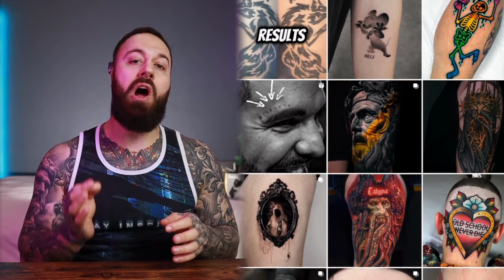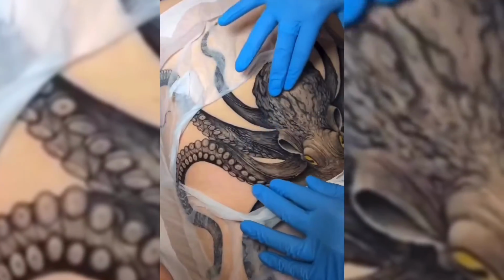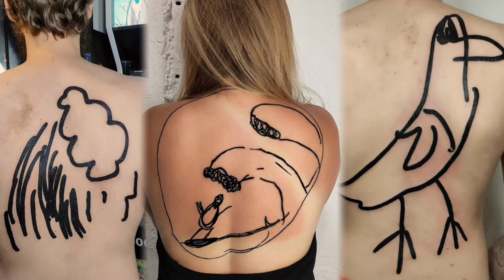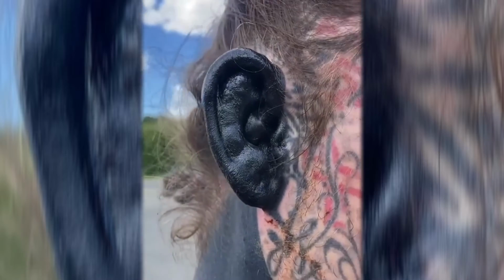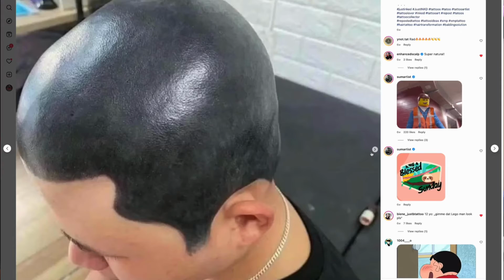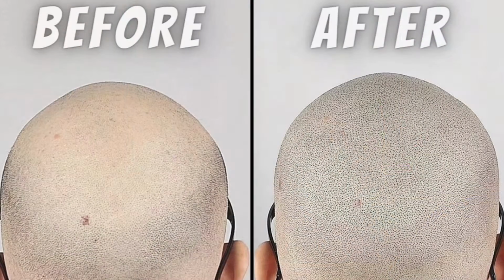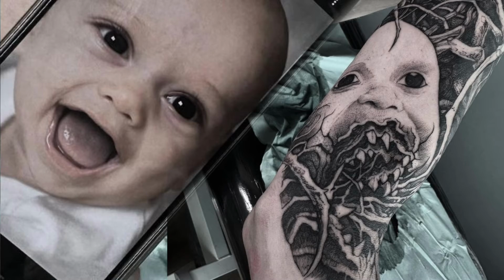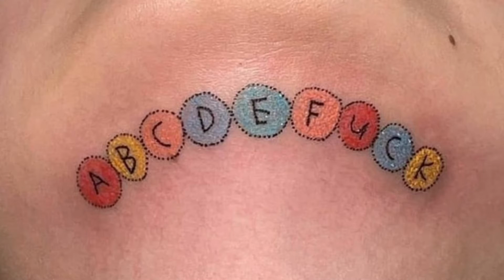The CRAZIEST Tattoos of 2023 | I Guarantee You’ve NEVER SEEN these Before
READY TO SEE SOME OF THE CRAZIEST TATTOOS YOU’VE EVER SEEN!? Now, at the beginning of this year, I made it MY TOP GOAL to seek out and REPOST the best & most unique tattoos that I could find online… AND I FOUND A LOT OF INCREDIBLE TATTOOS & ARTISTS.. but when you go out looking for the best tattoos.. you also come across some VERY ODD tattoos as well.. AND I FOUND A LOT OF THOSE TOO !! And now, with 2023 coming to an end, I thought it would be fun if we go back and look at some of the CRAZIEST.. MOST ODD tattoos that I’ve reposted from this year! now I will say this, alot of these tattoos aren’t “bad tattoos”, many are done very well and on purpose… BUT these are definitely tattoos that I can ALMOST GUARANTEE you’ve never seen before and might leaving yourself saying “why would they get that"

🪒🍒 Keep your BALLS, TATTOOS & BEARD LOOKING THEIR BEST with the Lawnmower 5.0, The Handyman & The Beard Hedger!

🔎 JustINKD Amazon Store. FIND EVERYTHING YOU NEED FOR TATTOOS & CONTENT CREATION

👕 Like My Graphic T-SHIRT?
✒️ Record your tattoo journey in a special way with “My tattoo Shirt”

🧑🏻‍💻Links to Main Products I Approve & Recommend for Tattoo AFTERCARE:
- Hustle Butter Deluxe 5oz balm
- Hustle Butter Bubbles FOAM Soap

- H2Ocean Complete Tattoo Aftercare Kit
- H2Ocean Unscented Moisturizing Cream

- INK-EEZE Tattoo Sunscreen Stick SPF 50
- BLUE LIZARD Mineral Sunscreen SPF 50
- BLUE LIZARD Mineral Sunscreen Stick SPF 50
- Coppertone SPORT Sunscreen SPF 30 Lotion
- UV Protection Sleeves

- 3M Tegaderm Second skin (11yd Roll)
- Saniderm Tattoo Aftercare Bandage
- Saniderm Foaming Soap
- Sanibalm Tattoo Aftercare Balm

- Dove Unscented Soap
- Lubriderm Unscented Moisture
- Aveeno Baby Moisturizing Lotion
- Sleek Ink Vivid Tattoo Oil
- Tattoo Goo Tattoo Balm
- Viking Revolution Tattoo Care Balm

- AQUAPHOR Healing Ointment 14oz
- AQUAPHOR Ointment Body Spray 3.7oz

(⭐️- My favourite products to use)